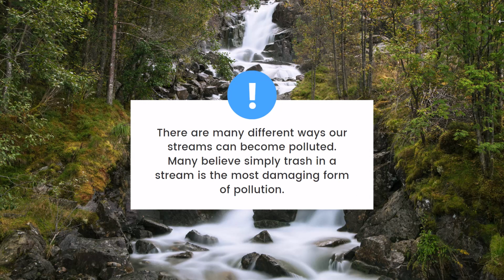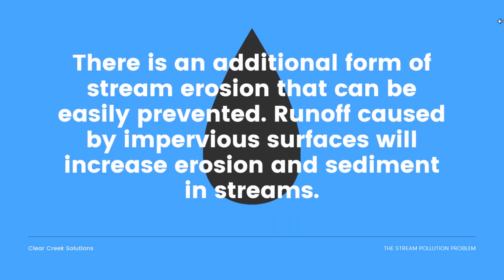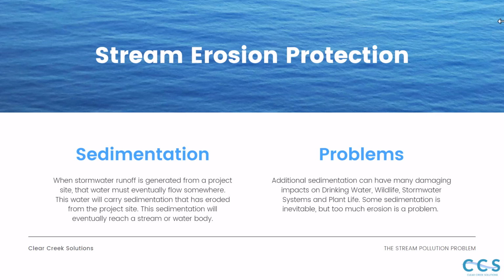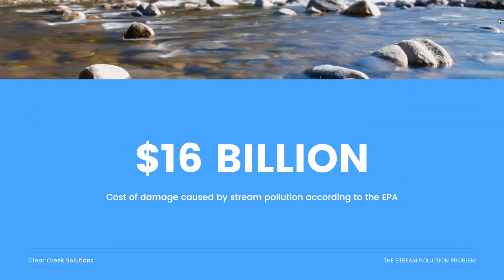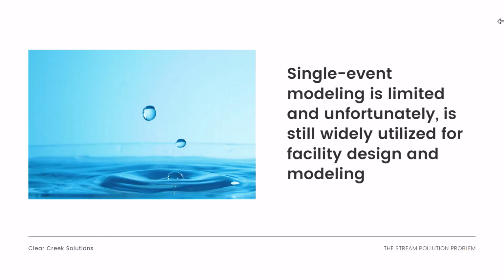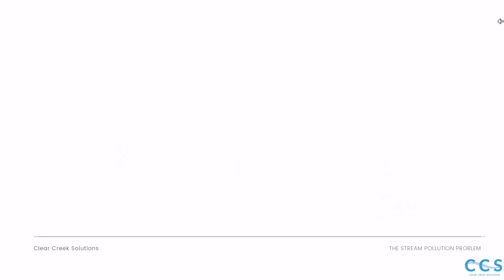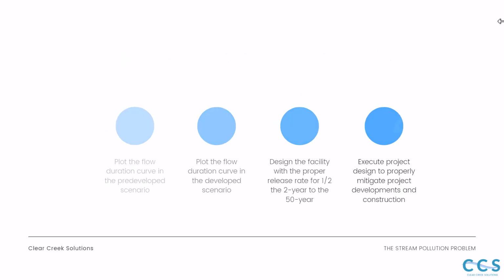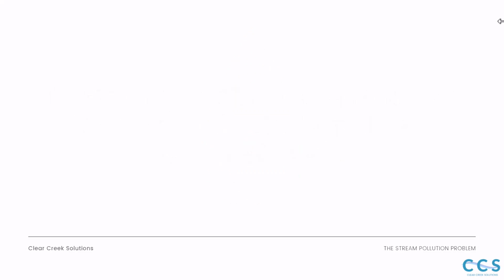The REAL POLLUTION Problem Damaging our Streams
►►Download the HYDROLOGY TERMS CHEAT SHEET